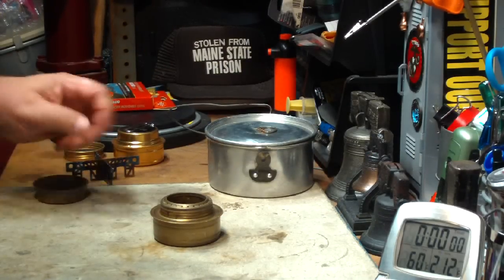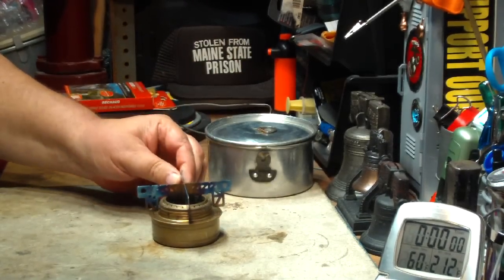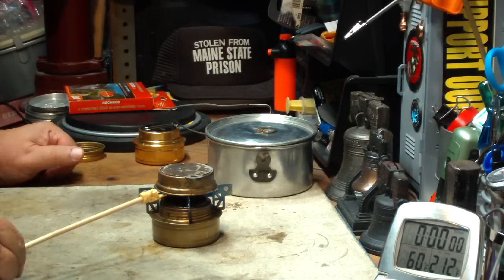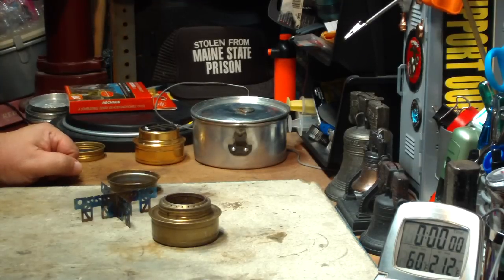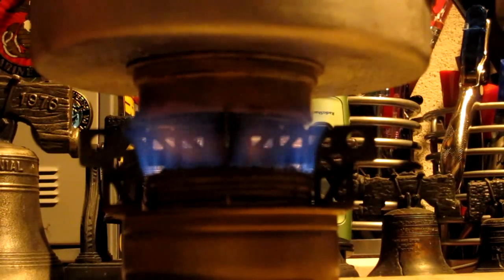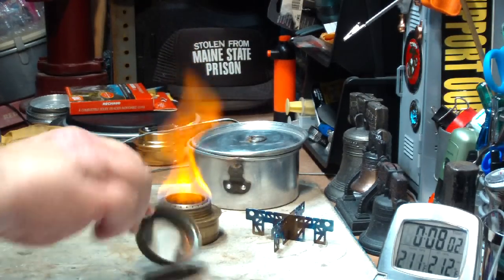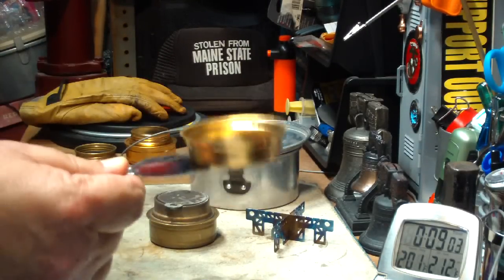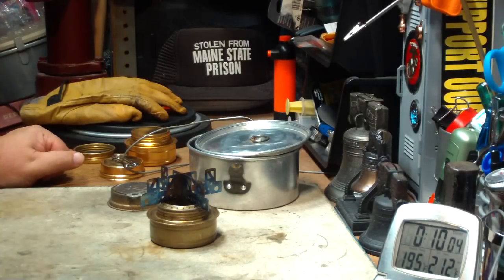tristansyarns' ''Esbit and evernew cross stand idea'' - Boil Test #2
The other day I did a video trying an idea that tristansyarns sent me:
"I tried something in my kitchen this morning with an esbit stove and the evernew cross stand. I think it's a good idea but wanted to get your opinion... maybe test it with your setup and see if I'm really off."

So I thought I would give his idea a try. Some months ago I did a video testing the Evernew Titanium Cross Stand with the Trangia. I'll leave a link to the video down below. In the video I tried the Cross Stand right-side-up and up-side-down. Here are the results I got.

The idea didn't work so good. It brought 2 cups of water starting at 60°F to a boil (212°F) in 8 minutes 43 seconds. If you compare to the times I got in previous tests below you'll see it didn't work so good.

Lab0264
Part 1 Evernew Titanium Cross Stand - Right-side-up

Part 2 Evernew Titanium Cross Stand - Up - side-down

Then I got a suggestion from zuseable has made a comment "what if simmer ring should have been closed. "

I'm not sure if that would work because there would be a "dead" space under the simmer ring where the heat will be trapped. But then I thought what if the closed simmer ring was inverted so the flames would go up the sides to the pot. So that's what I'm trying in this video.

Thank you,  zuseable,
Thank you,  tristansyarns,
Hiram

Lab0288

Title: tristansyarns' ''Esbit and evernew cross stand idea'' - Boil Test #2
Room temp: 79°
Humidity: 59%
Weather condition: Sunny, Partly Cloudy
Burner: Trangia - Mini
Stove/Pot stand: Evernew Titanium Cross Stand
Pot: Boy Scout Pot #2
Fuel: methanol
Amount of fuel: 2/3 full
Amount of water: 2 cup(s)
Water temp at start: 60°
Time to boil: 7 minute(s) 35 second(s)
Time to run-out: NA
Note: Simmer ring used, up-side-down, on top of right-side-up Evernew Titanium Cross Stand